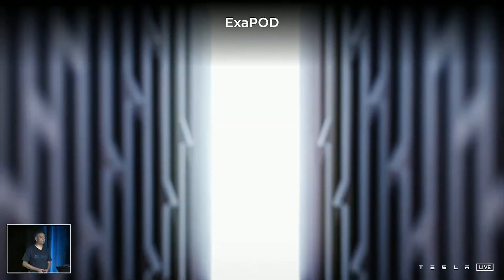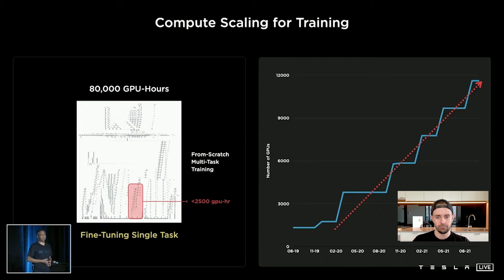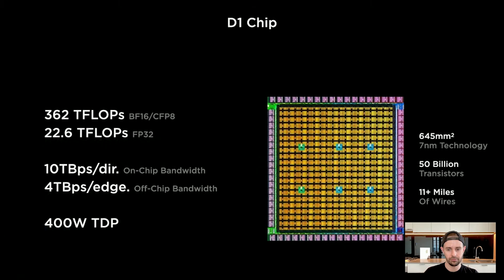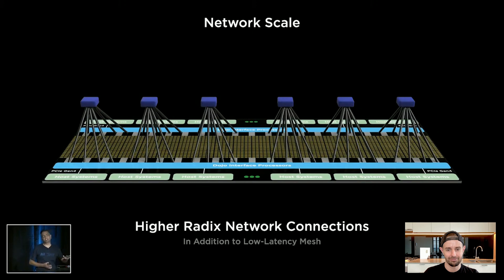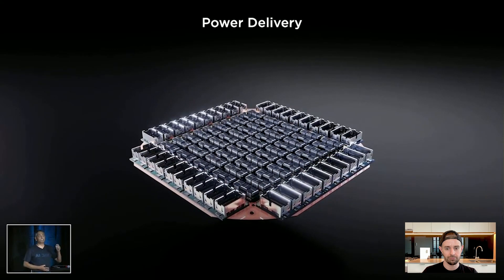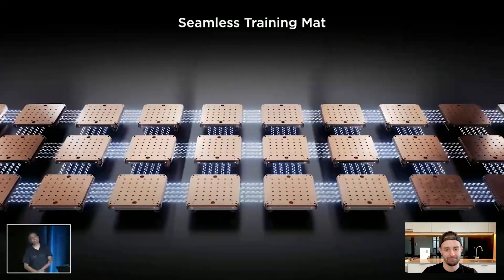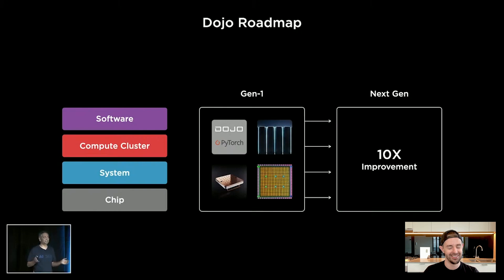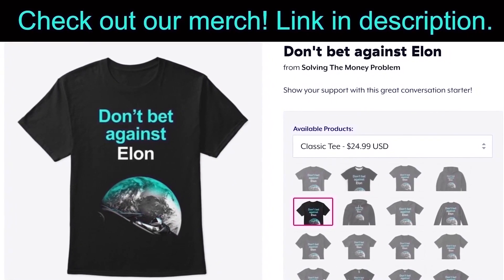Tesla’s MIND BLOWING Dojo AI Chip (changes everything)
💲💲2 Free Stocks on WeBull (USA). ₿₿ $10 BTC Free on Coinbase 💲1 Free Stock on Stake (Australia, UK & NZ). Dojo Chip Stack merch (LIMITED TIME!!!) 👕 Merch

In this video I share my thoughts on Tesla’s incredible engineering feat: The Dojo AI Training Chip and supercomputer.

Steven